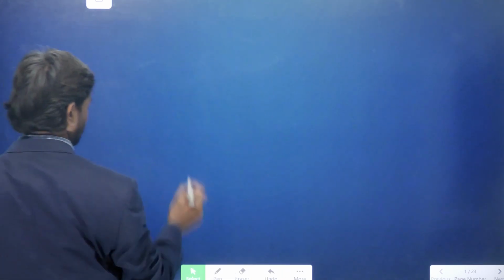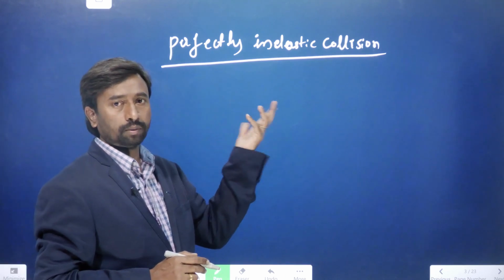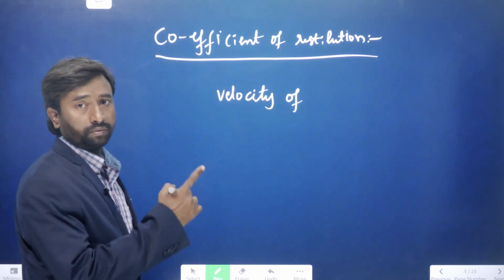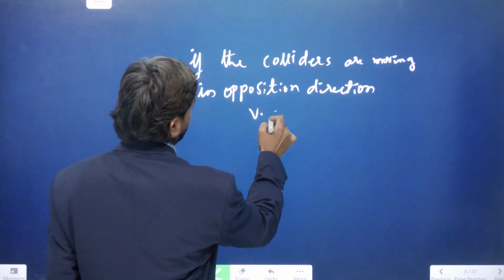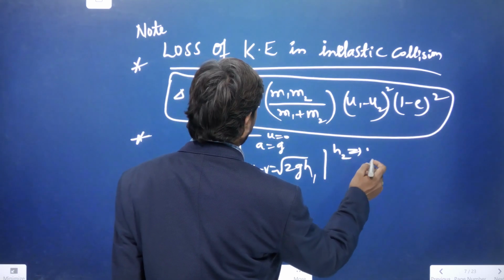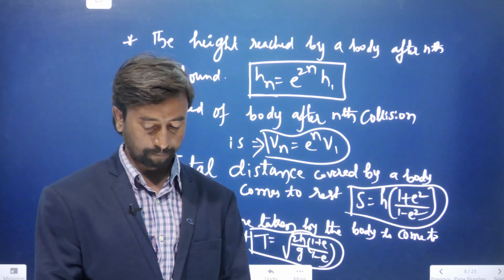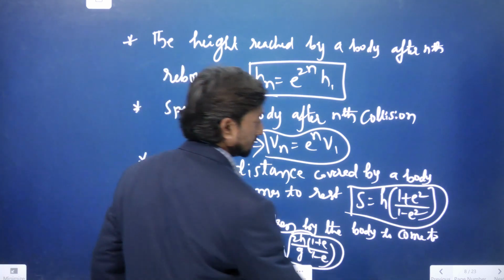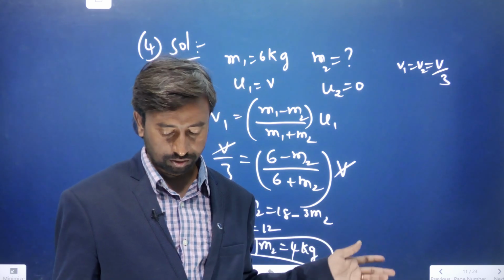IIT GRADE 9 PHY COLLISIONS